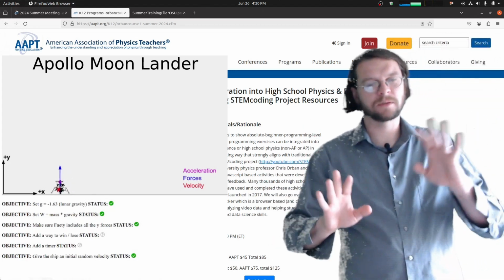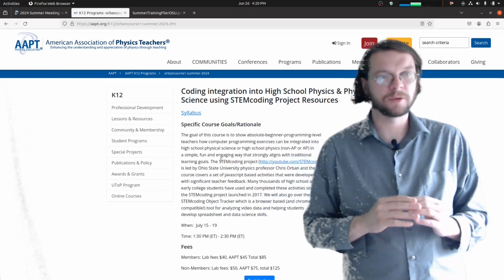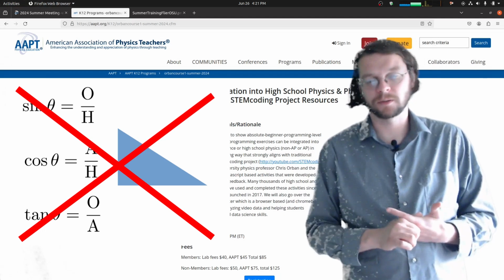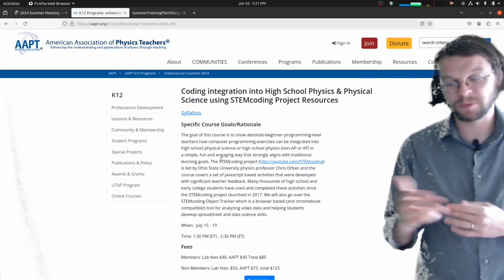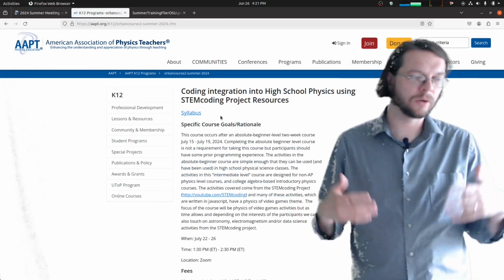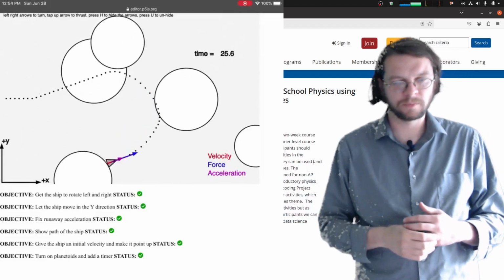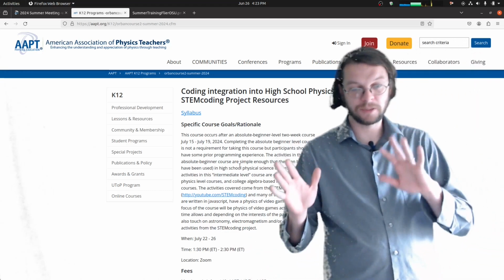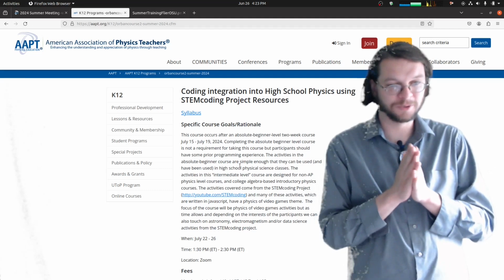Summer 2024 STEMcoding Workshops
Chris describes THREE different opportunities to participate in STEMcoding workshops!